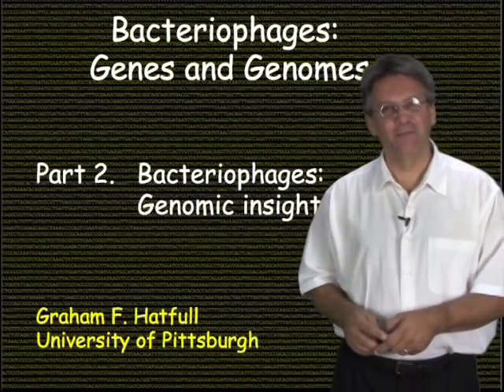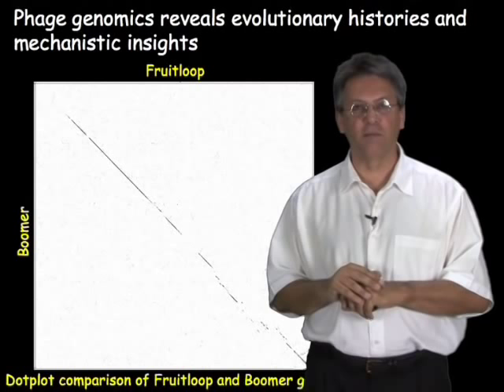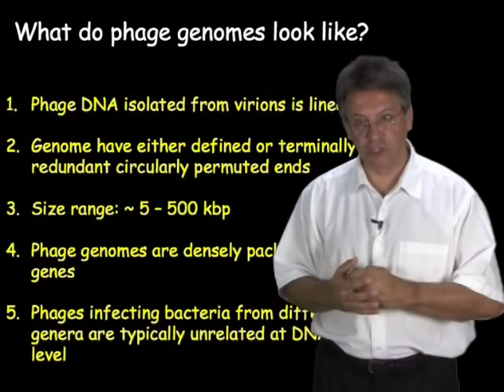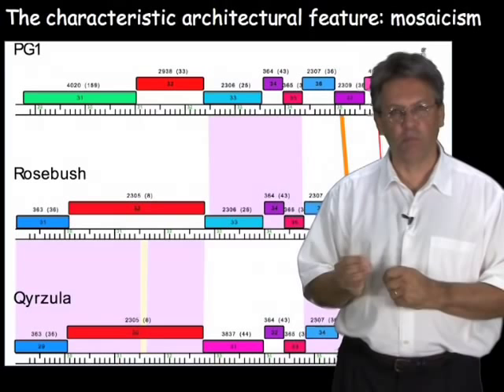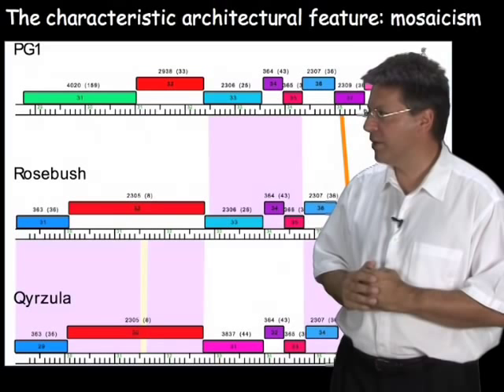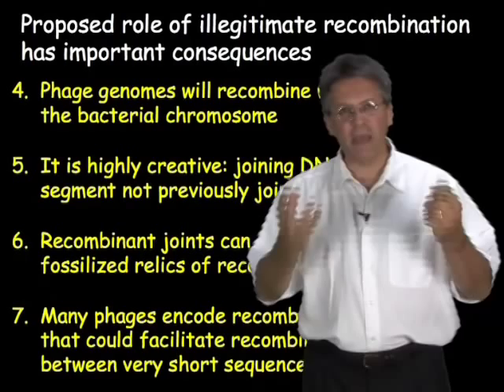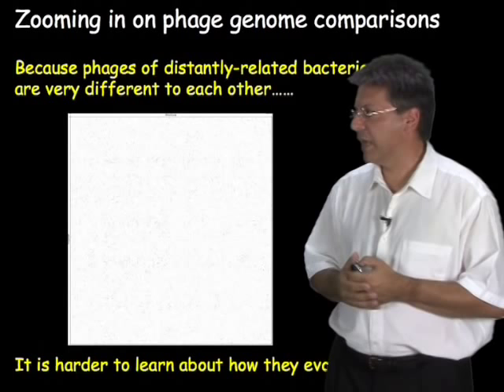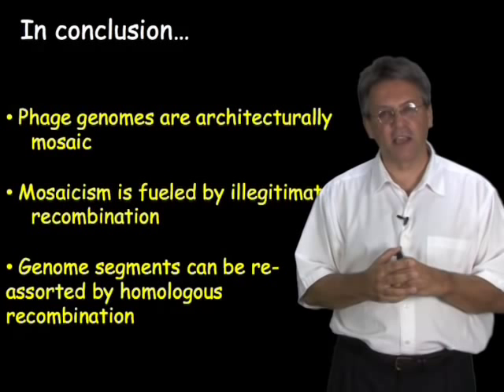Graham Hatfull (University of Pittsburgh/HHMI) Part 2: Bacteriophages: Genomic insights.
Bacteriophage, viruses that specifically infect bacteria, are, by far, the majority of all biological entities in the biosphere. The viral population, including bacteriophage, is very diverse yet relatively few viral genomes have been sequenced. In this series of lectures, Hatfull argues that viral genomes provide a great source of new genes, potentially with new functions and structures.

In Part 1, Hatfull describes what bacteriophage are, some of their biological properties and how they were discovered. In Part 2, he discusses the organization of bacteriophage genomes and explains how genomic sequence comparison can provide information about viral evolution. And in part 3, Hatfull describes work from his lab on mycobacteriophages, phage that infect mycobacteria including M. tuberculosis, the causative agent of the human disease tuberculosis. By studying mycobacteriophage, Hatfull hopes to better understand tuberculosis and perhaps develop methods for its control.